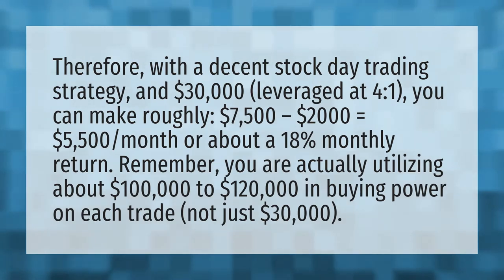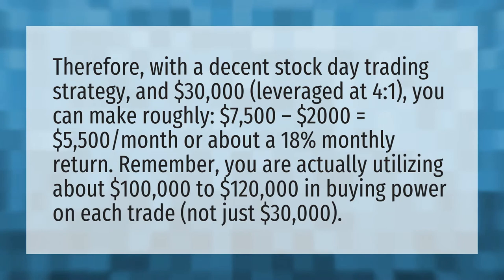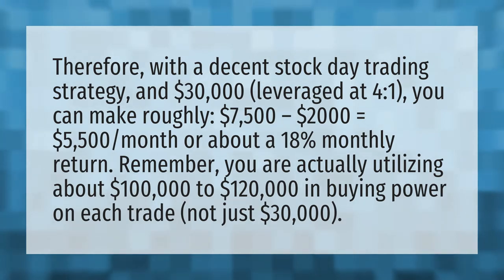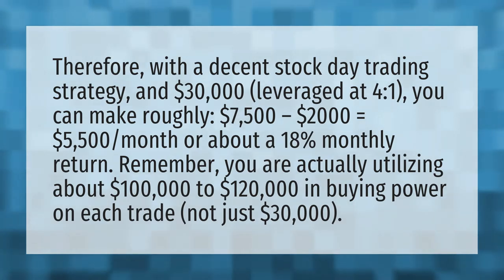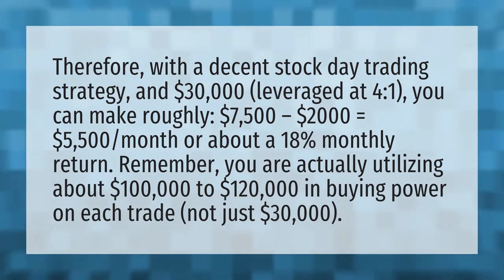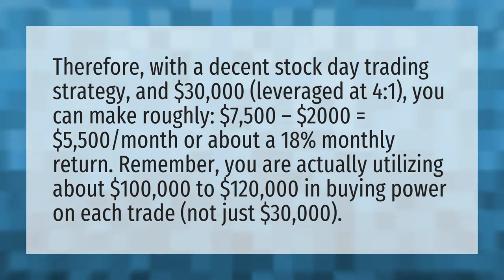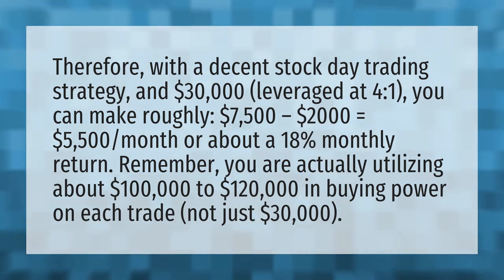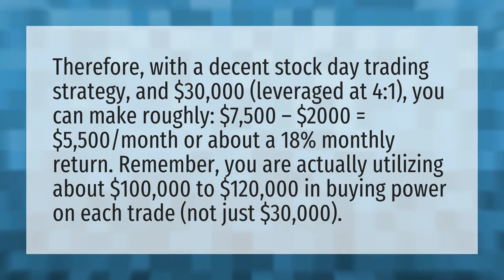How much can you realistically make day trading?